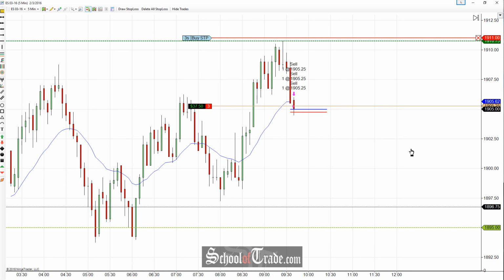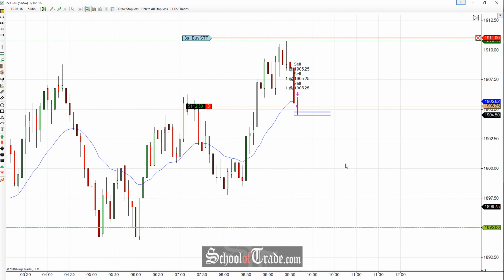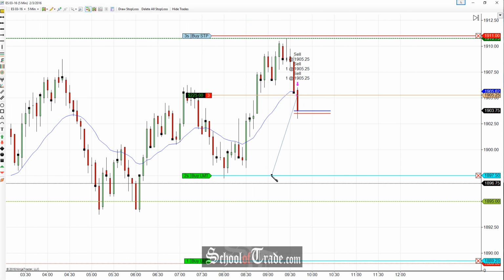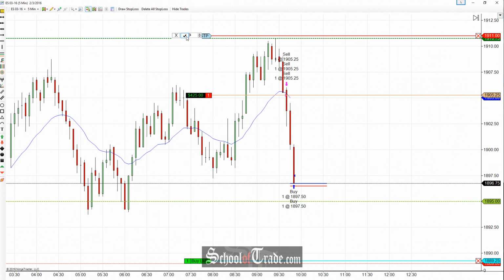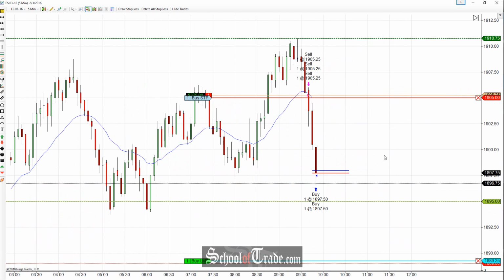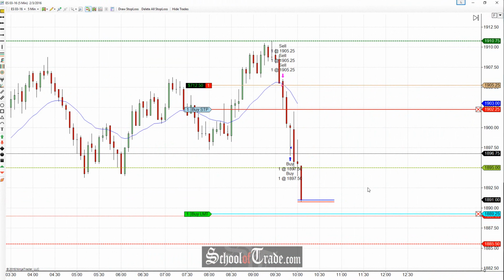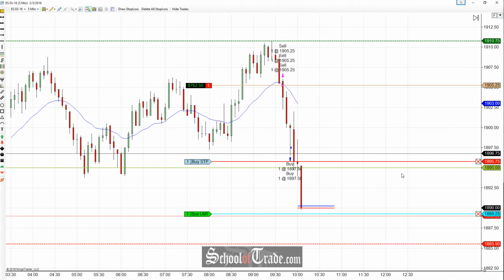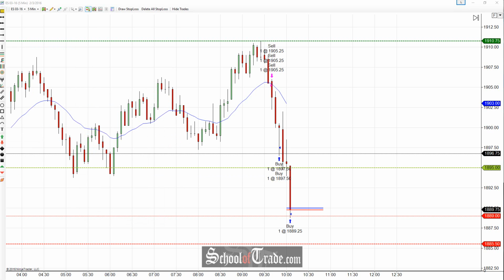Trading The Opening Drive On The E-Mini S&P 500 Futures; SchoolOfTrade.com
Selling the buyer failure at the highs allowed us to sell the high and pull in a HUGE 126 ticks this morning!

In today's video we see the E-Mini S&P 500 Futures working higher and getting very weak on the high leading into a sell.

This gave us an opportunity to sell the breakdown move back lower for $1,575 on the trade with only 3 contracts!

Price Action Trading is all about knowing the day type and knowing how to trade it at the right place at the right time. A move up like this is expected to see continuation and the movement through the highs continued to get weaker and weaker showing buyers failing and sellers taking over which gave us the signal to sell it right back down!